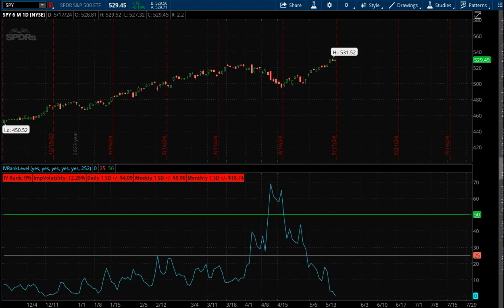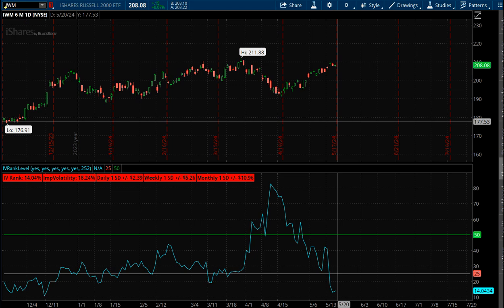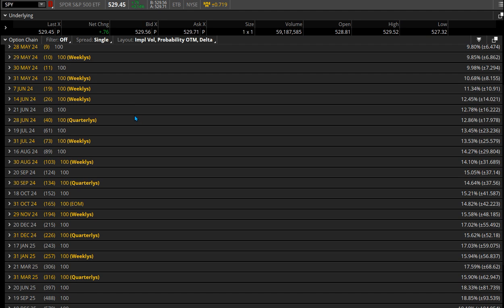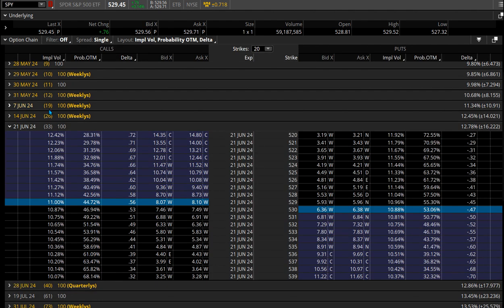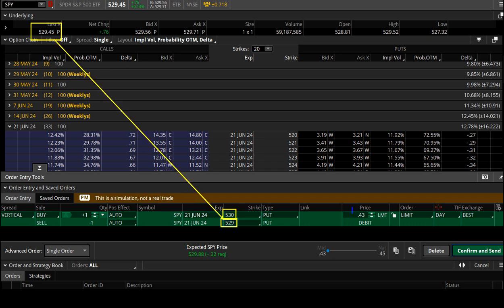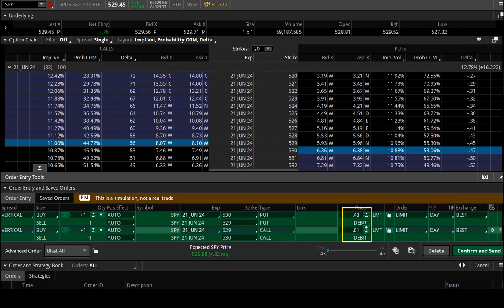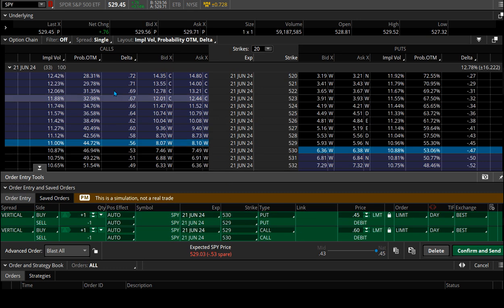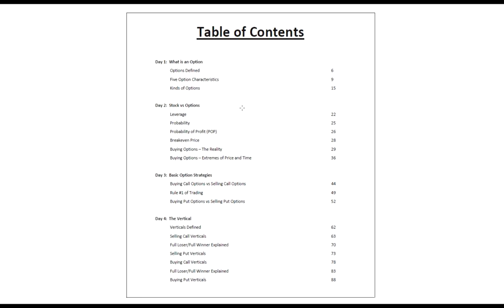Kal's Option Trade of the Week - SPY Pick'em!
Hello Rookie Traders,

Market may be shooting to the moon again, and volatility is dropping.  That really leaves us with little choice but to get into the Buy Vertical business.  So if you're a trend trader, Long Call Vertical for you, Contrarian, Long Put Vertical for you :)